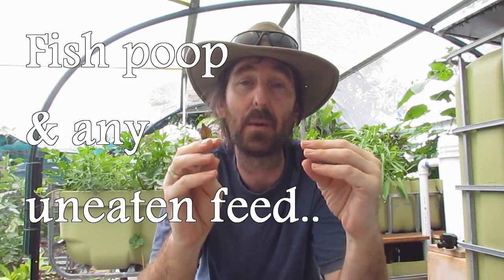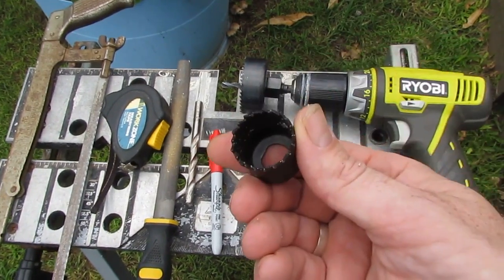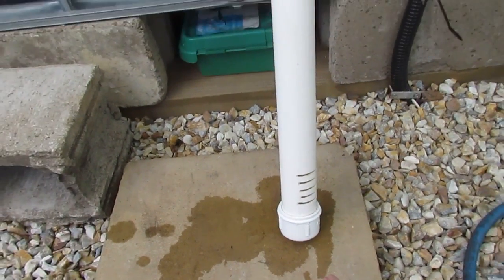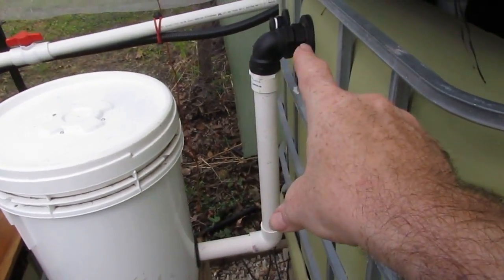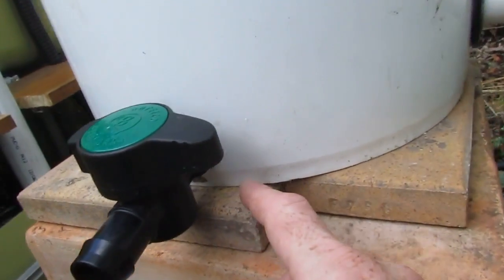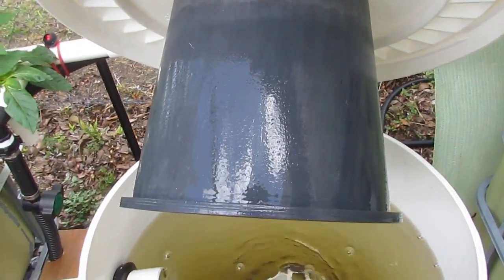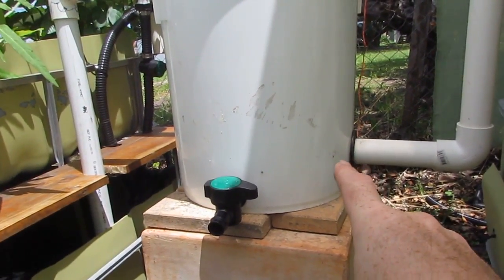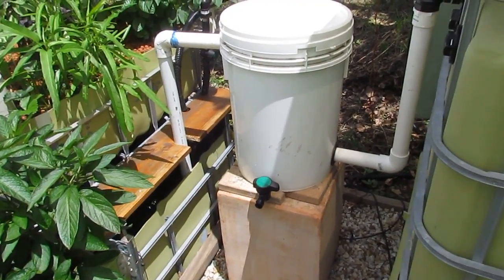Aquaponic radial flow filter for solids removal..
I decided that I would try this style of filter after seeing one like it on an Earthan group clip.. It will also come on handy when the extra tanks are added.. Took a bit of playing with the pumps to get it flowing well but other than that it was a quick & easy build..
Would like to thank Paul from Earthan group for dropping off the Uniseals & for giving me loads of pointers over a coffee or 4..

The whole purpose of the filter is to slow the velocity of the water so the solids can precipitate out and be removed from the system.. For this to happen the water must slow its flow long enough inside the filter for the solids to settle out, this is called the retention time.. I have read in a few places that anything over 60 seconds retention time is acceptable for larger solids, with 2 min being the desirable amount of time for filters like ours..

The formula I use to see how long the water is retained in the filter before moving on is:
Size of filter (in litres) / flow rate (in litres per hour) = Retention time in hours.
(Same can be done in gallons & gallons per hour)
For our system the equation looks like this..
50 / 2700 = 0.0185 of an hour or 1minute 7seconds
To help you out here is a handy Decimal to Time Calculator

Hope that info helps some out there interested in setting up a solids capturing RFF..

PLEASE NOTE..
This clip was shot when I was worried about high nitrate levels & I thought it might be best to remove some of the load from the system. I am now not concerned about nitrite levels since learning more from some very experienced AP amateurs & professionals.
When I first started out planing this system I read that one this size didn't need a solids filter. I have found out the hard way that this is not always true & solids can build up in the grow beds causing toxic levels of nitrite to be released into the system if the grow bed system is poorly designed & left un checked.

Idea for this came from Earthan Group's DIY Solids Filter post which has been removed unfortunately, sorry folks.

Steve McAlister

Sillybugger

Bluestone Aquaponics
"Bluestone Aquaponics The foundation of today's food".